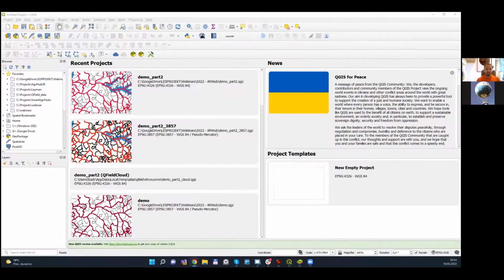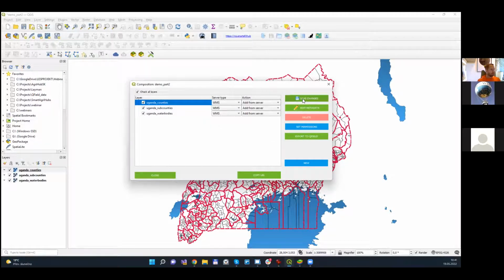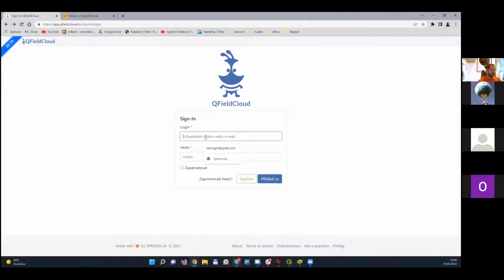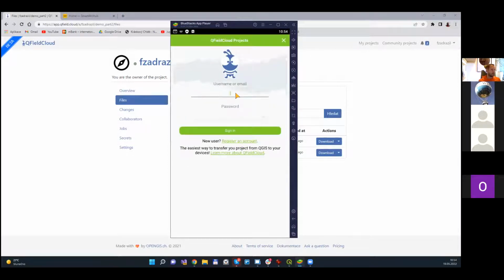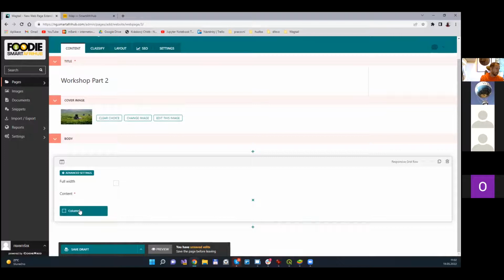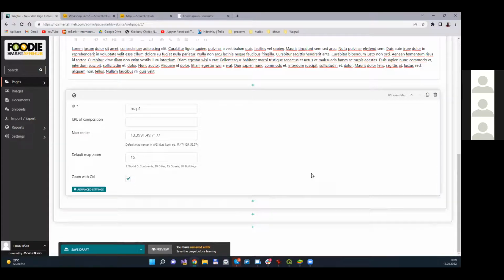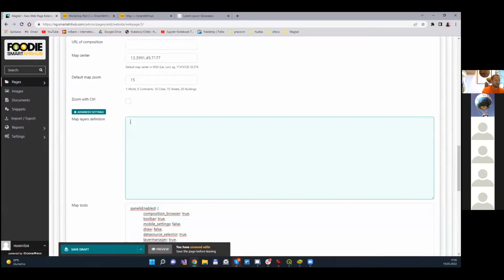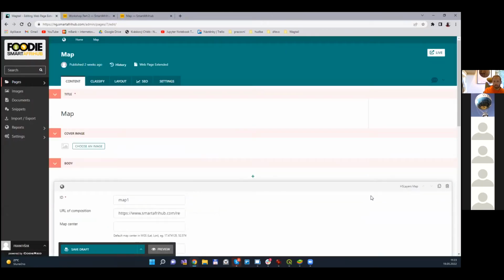SmartAfriHub Training - Part2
SmartAfriHub Training - Part 2
19 May 2022